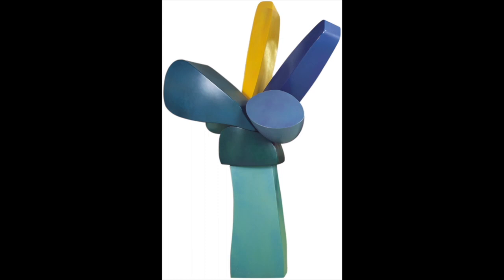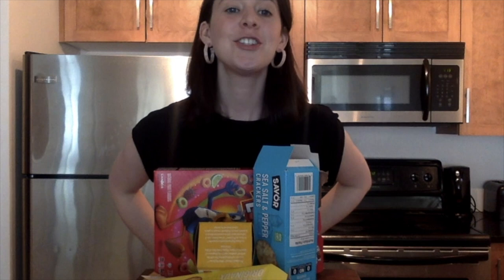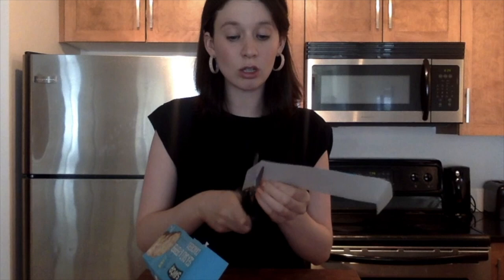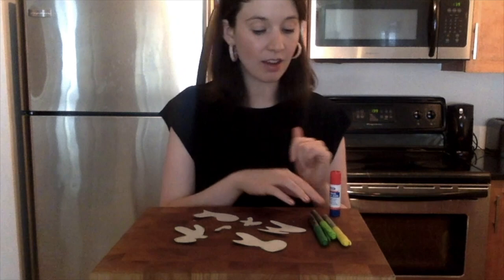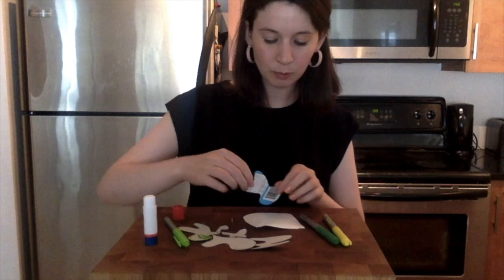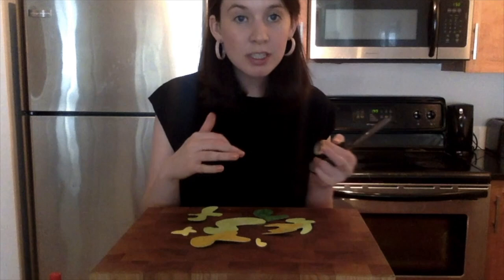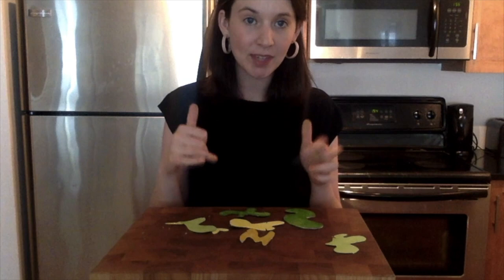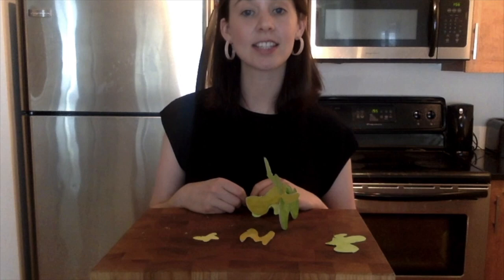Studio from Home: Creating Balance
Connect through art with Studio from Home, presented by the Art Gallery of Nova Scotia. The purpose of this activity is for students to learn about the difference between organic and geometric shapes and to experience creating balance within a sculpture. This activity is inspired by an artwork called Joetoebloo by John Nesbitt.